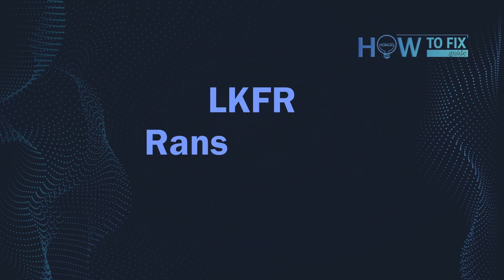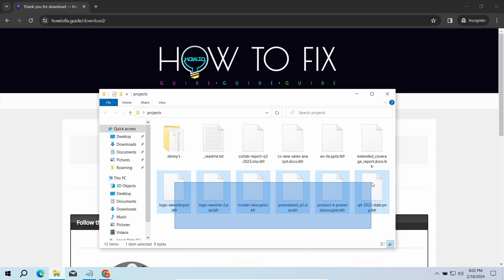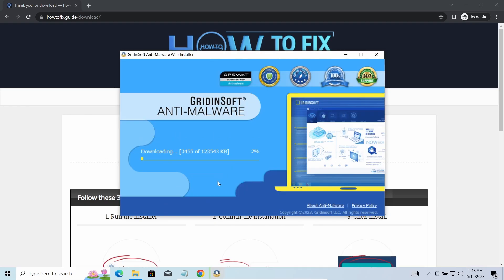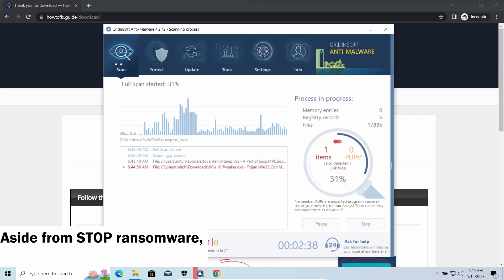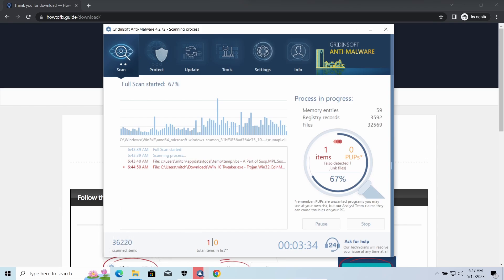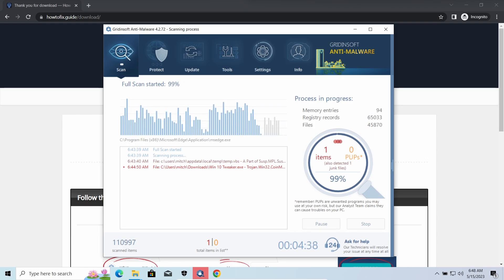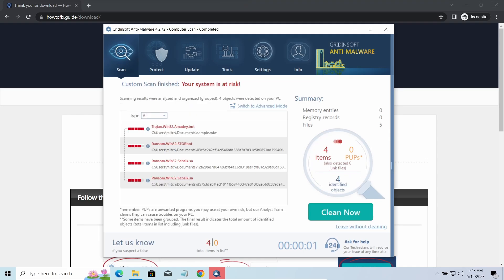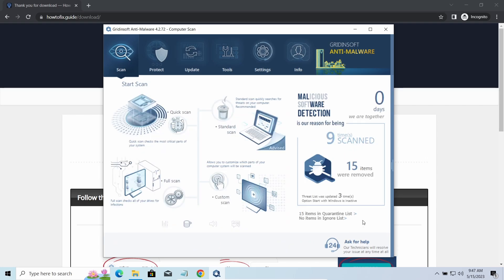LKFR Virus File (.Lkfr) Ransomware Removal & Decrypt .Lkfr Files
LKFR virus (Lkfr ransomware) has been discovered on 18 Feb 2024. This ransomware encrypts your files (video, photos, documents)...
The infected files' names will end with a specific “lkhy” file extension. So, you can’t open any of them. For now, the STOP/Djvu ransomware virus has more than 850 variants!

This is a video guide that shows in simple steps:

0:00 - Intro
0:06 - What Is LKFR?
0:23 - First Signs Of LKFR
0:32 - STEP ONE: Install Gridinsoft Anti-Malware
0:46 - Threats Related To LKFR
1:09 - STEP TWO: Run full scan
1:23 - More About LKFR
2:20 - Scan complete
2:24 - STEP THREE: Click Clean Now
2:38 - How To Get Files Back?

Below you can find the ransom note of LKFR Ransomware:
ATTENTION!

Do not ask assistants from youtube and recovery data sites for help in recovering your data.
They can use your free decryption quota and scam you.
Our contact is emails in this text document only.
You can get and look video overview decrypt tool:

***removed***

On HowToFix.Guide, we have been tracking STOP/Djvu ransomware since its appearance back in 2018. That made it possible for us to elaborate the most effective way to remove the threat, as well as all possible ways to recover .lkfr files after the attack.